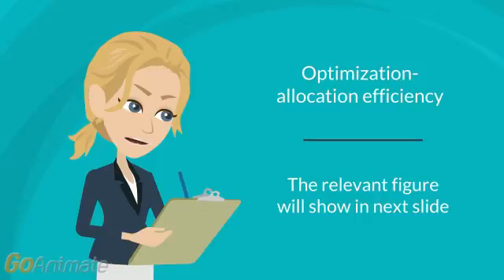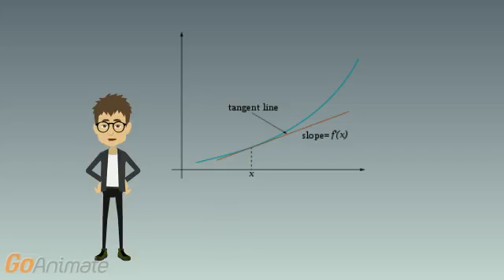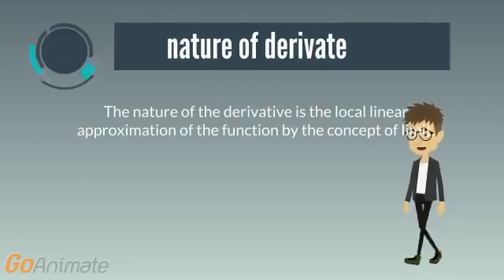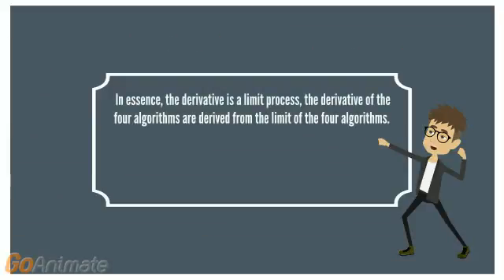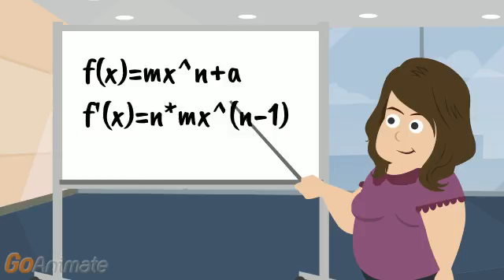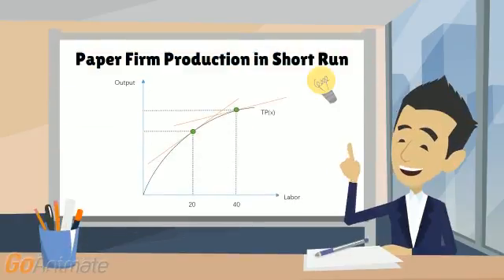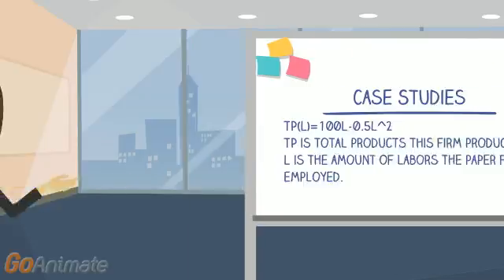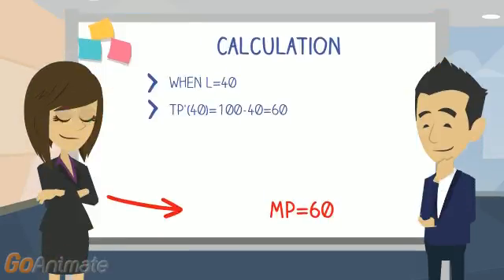Math123 Vodcast Group 7